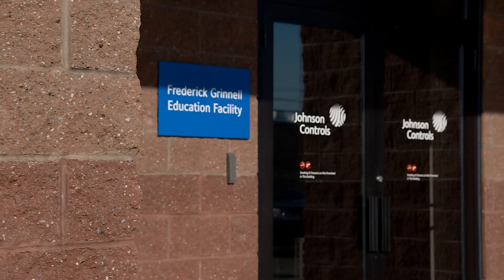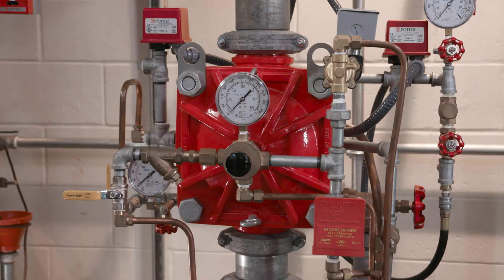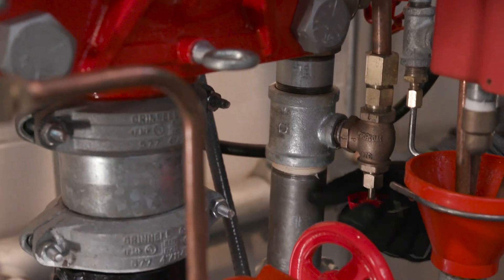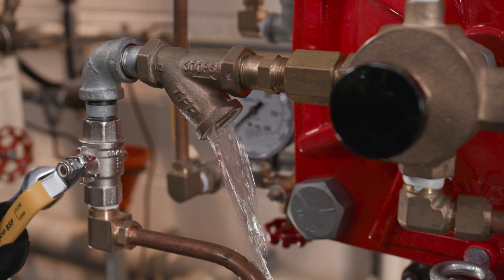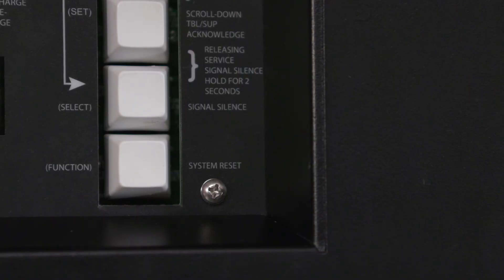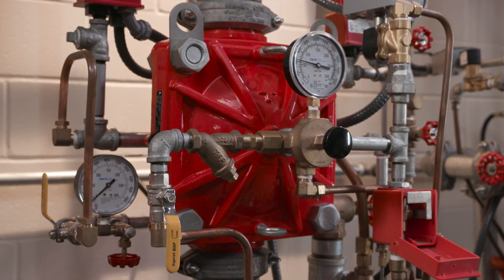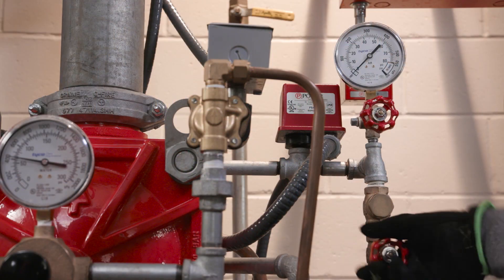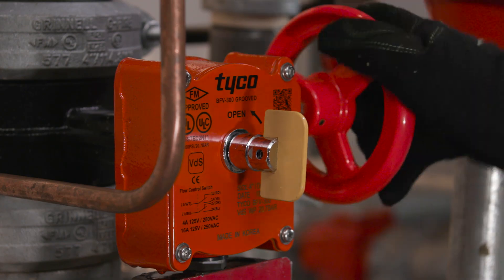TYCO® DV-5A Valve Setting Procedure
In this video you’ll learn how to set a TYCO® DV-5A Preaction Valve.